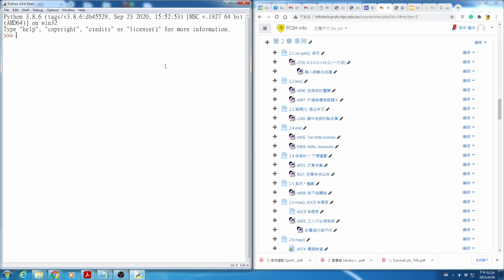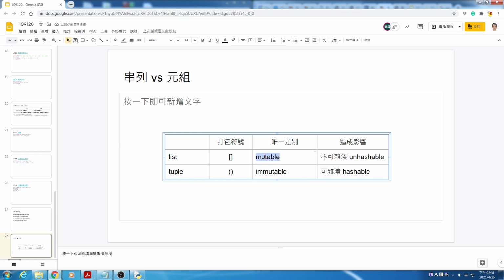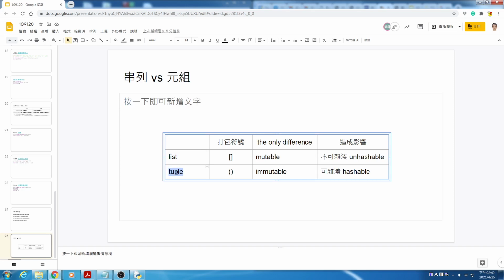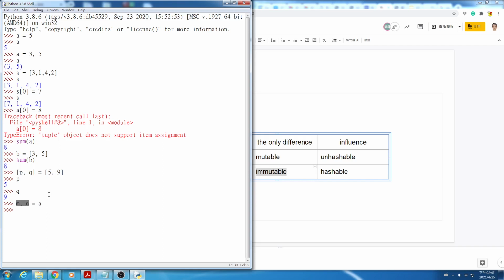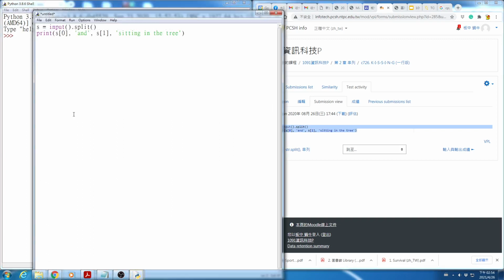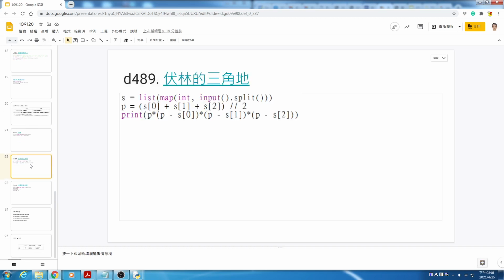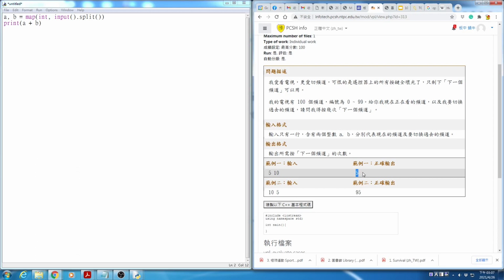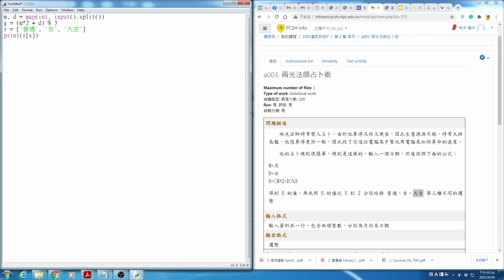2021/04/26-1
a002. 簡易加法
b877. 我是電視迷
a003. 兩光法師占卜術